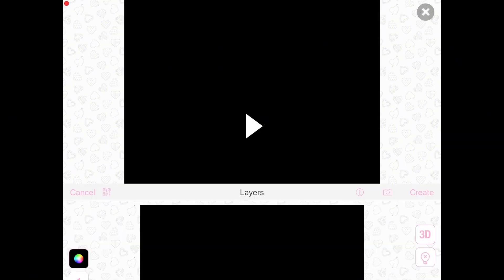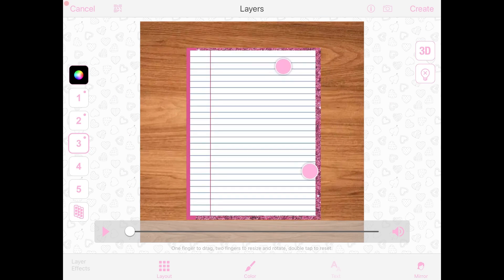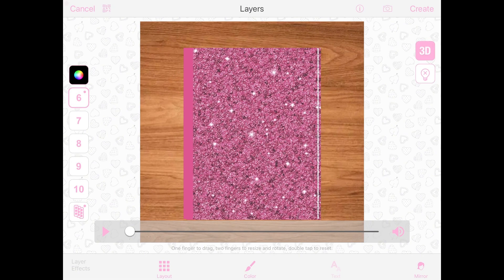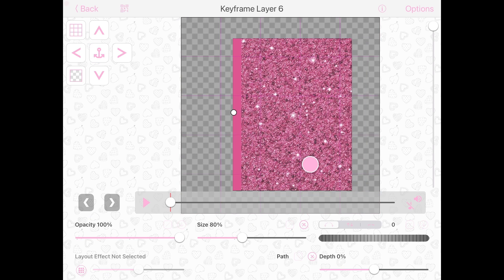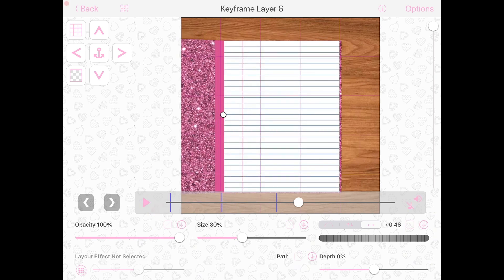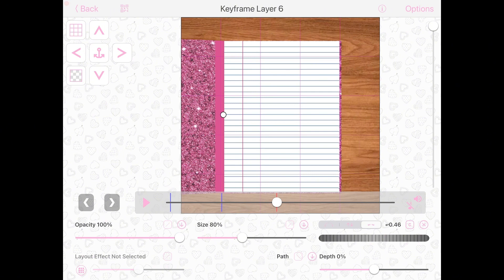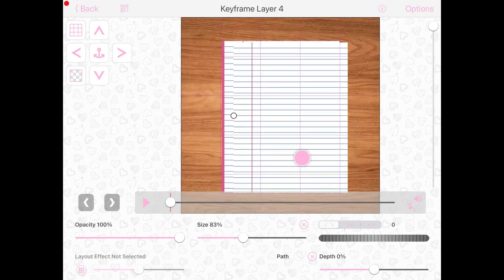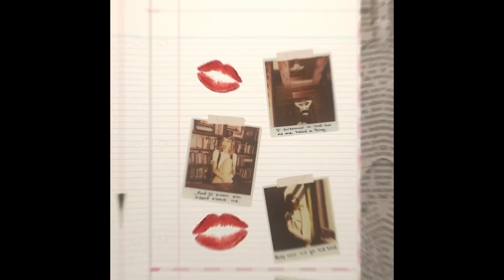How to edit a page flip on VIDEO STAR! (edit w/ me)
hope u all enjoyed!!